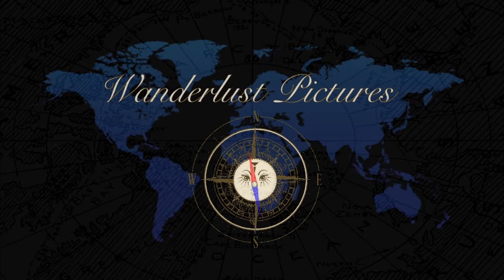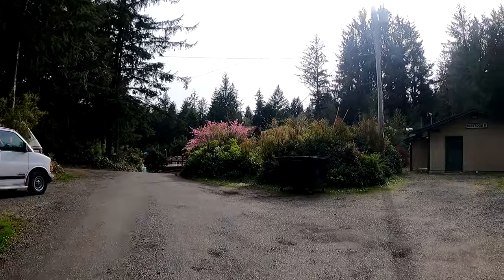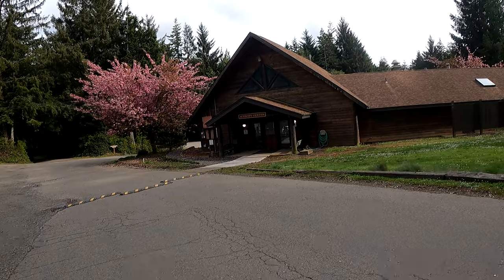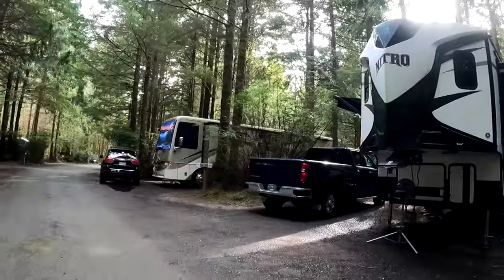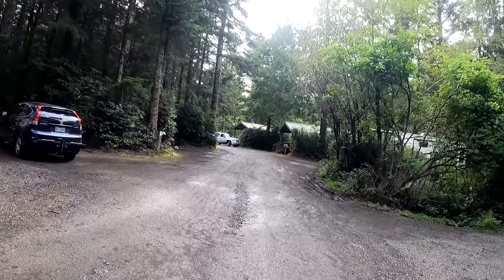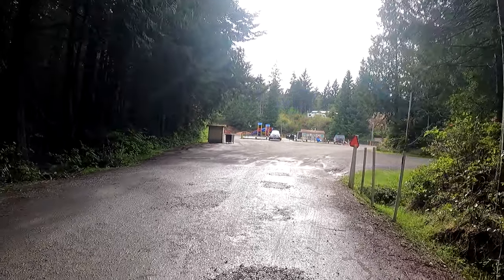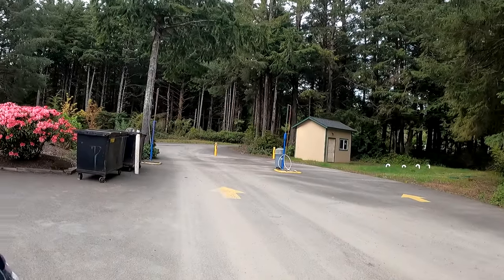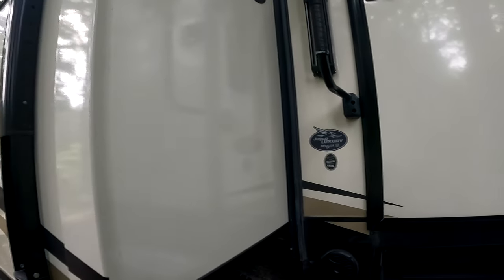Thousand Trails South Jetty RV & Camping Resort Travel Vlog 2022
This is a review of Thousand Trails South Jetty RV & Camping Resort in Florence, Oregon